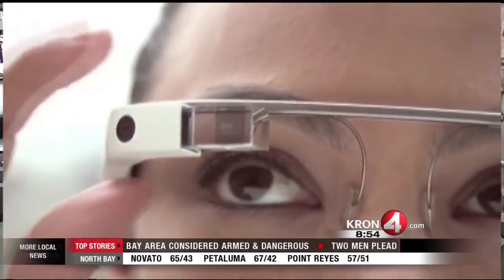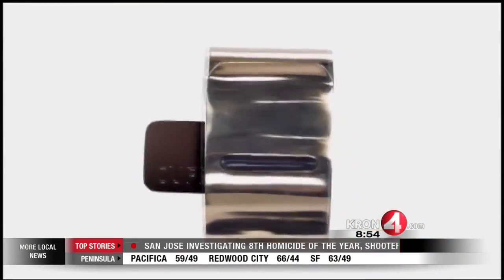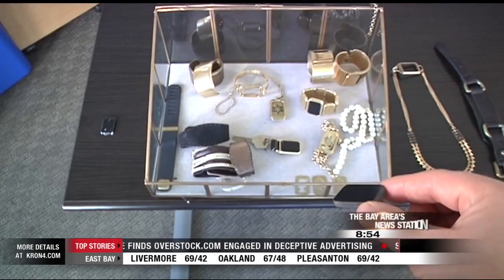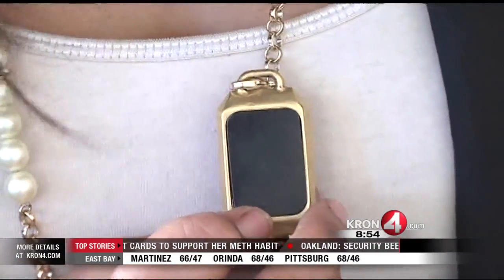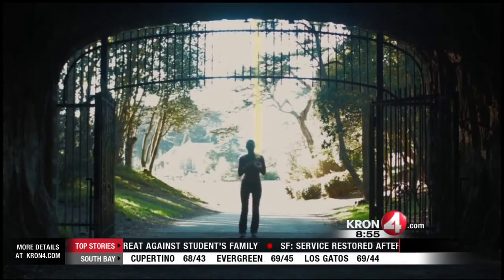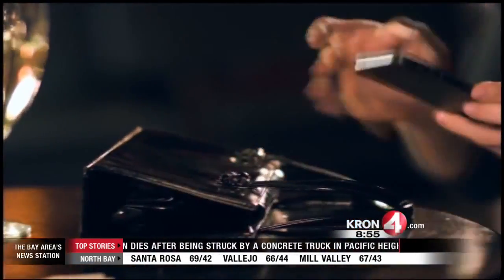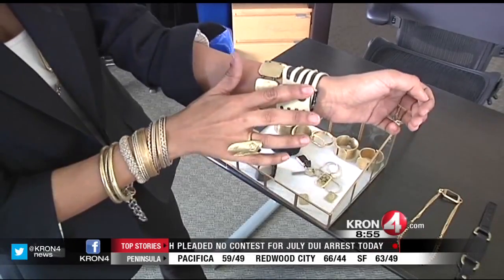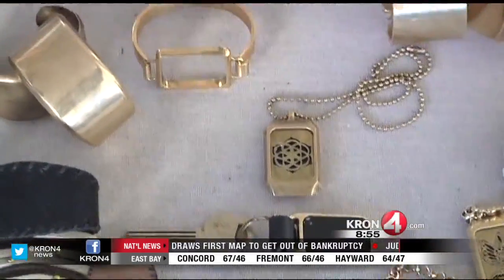Smart Jewellery - "Wearable Tech Just Got Haute" - Kron4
With the advent of smart watches, wearing technology is now getting fashionable, with jewellery cutting in on some of the action. Watch this interview with co-founder of Cuff,